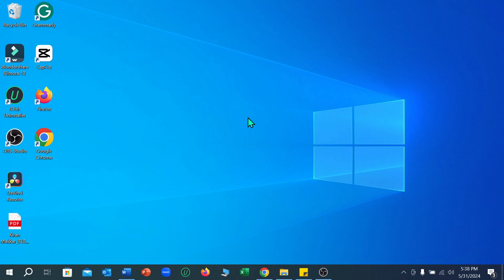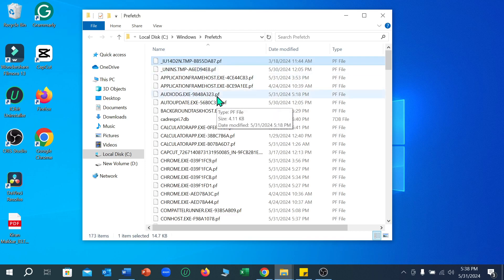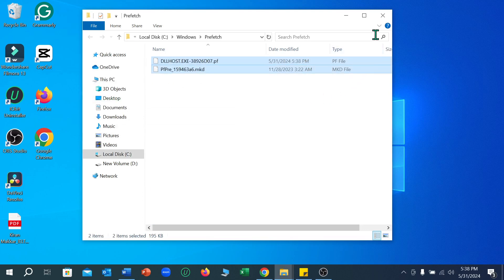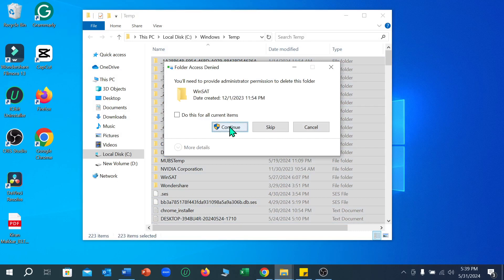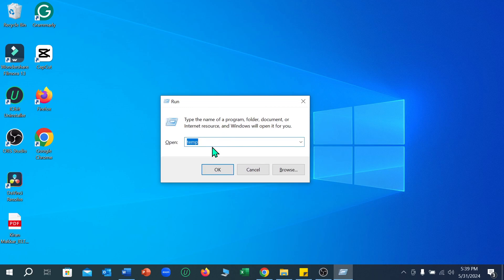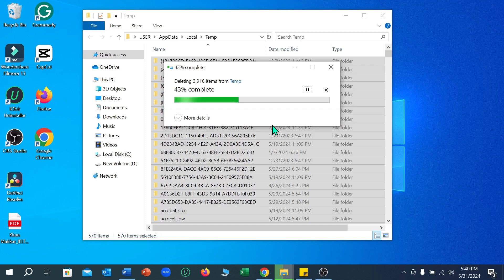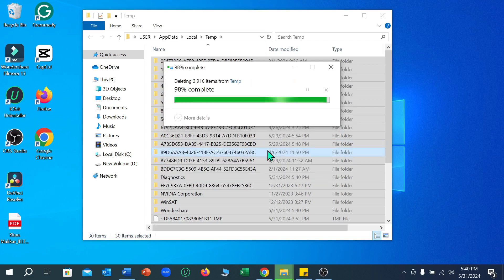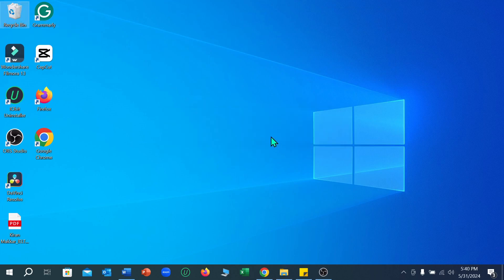How to Clear ALL CACHE & JUNK From Windows 10 & Windows 11 (PC / Laptop)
How to Clear ALL CACHE & JUNK From Windows 11 & Windows 10